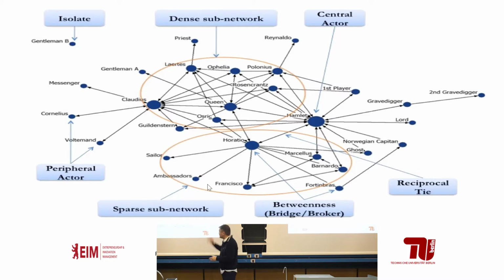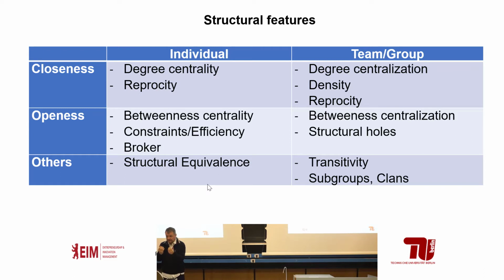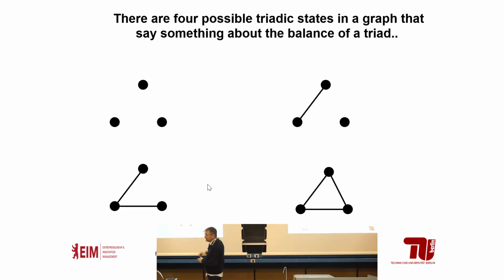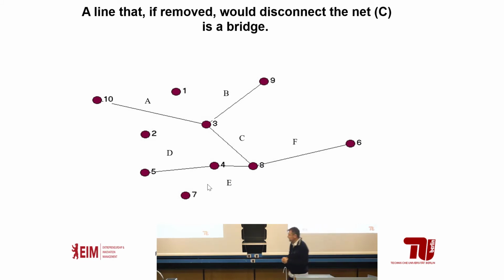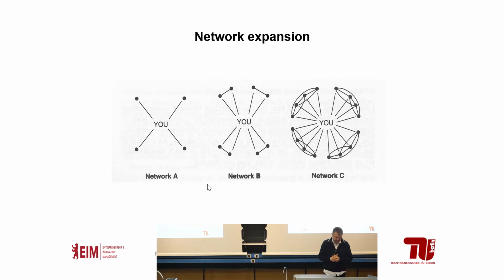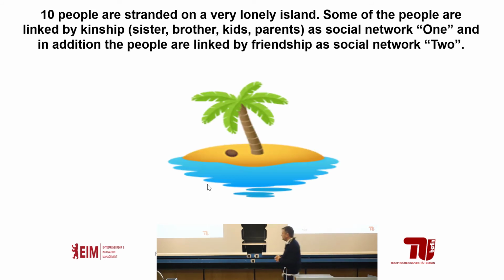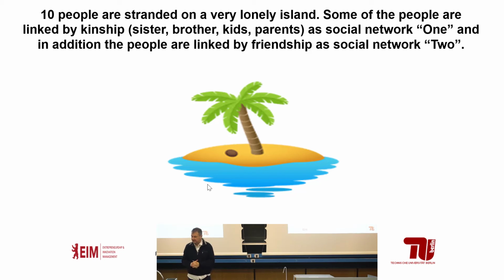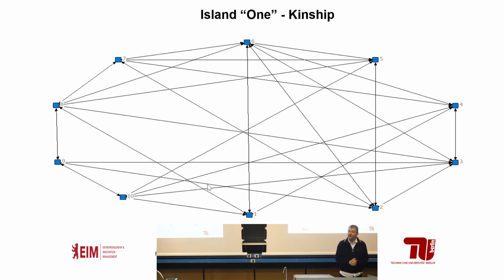Business Research Methods - Social Network Analytics